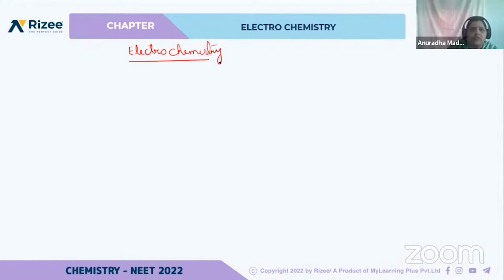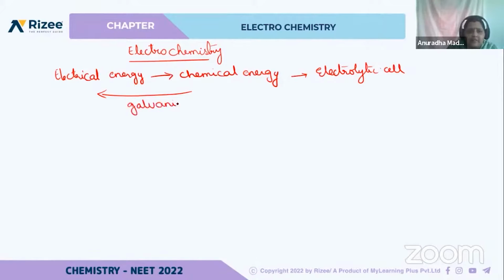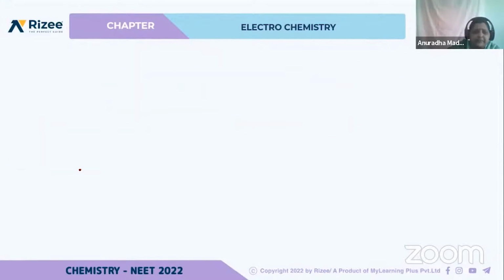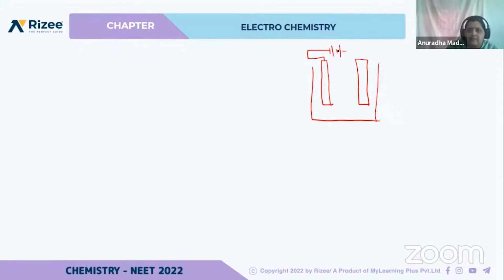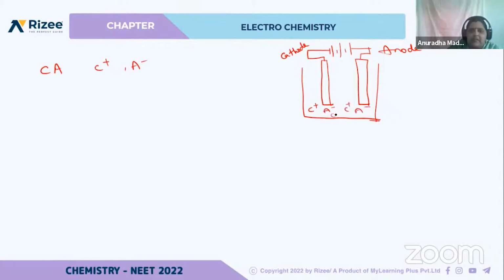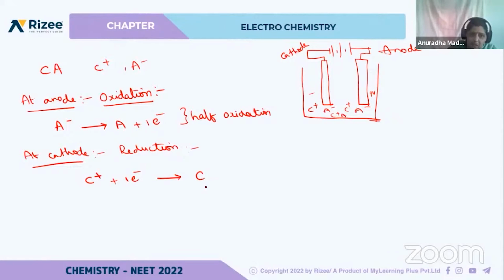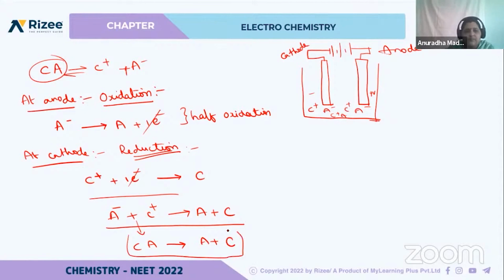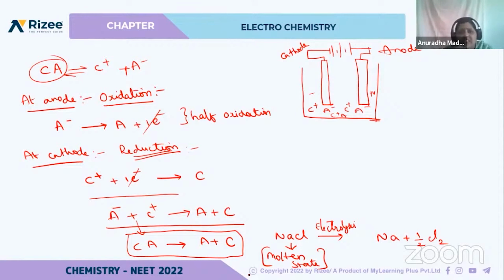Electro Chemistry L1 And L2 | NEET Important Questions | Rizee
In this short video, Ch Anuradha Ma'am will discuss the Electro Chemistry from the chapter of Electro Chemistry.  It will help you to score good marks in the NEET exam.

To learn the complete chapter on Electro Chemistry , gain access to and watch the sessions available in the NEET CRASH COURSE feature .To stay tuned with Rizee and never Miss a Notification from it - Subscribe our Rizee Official channel and press the Bell icon!

1) Recorded Classes
2)200+ Live Classes
3)Chapter wise Quiz
4) Practice
5) Short Notes
6) Golden Test Series
7) Previous Year Papers
8) One to One Mentorship
9) Performance Analysis
10) Linkage Chapter Analysis , gain access to and watch the sessions available in the NEET CRASH Course feature.